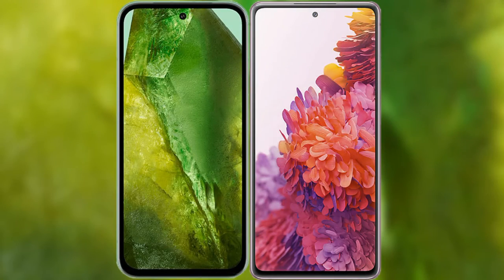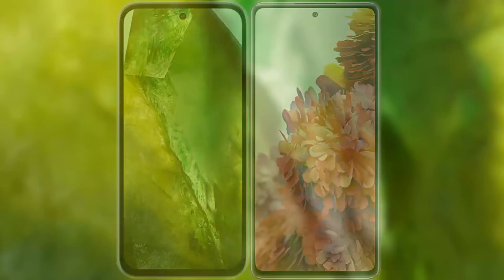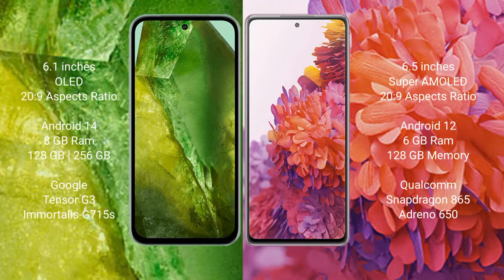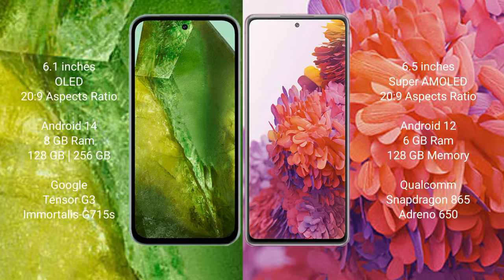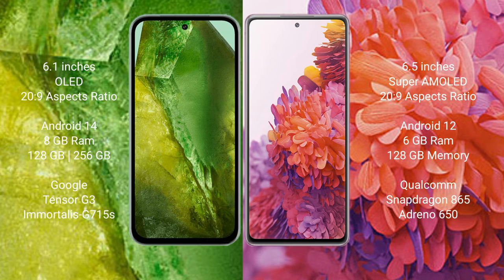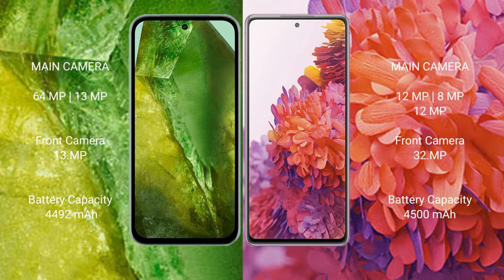Google Pixel 8A vs Samsung Galaxy S20 FE Review